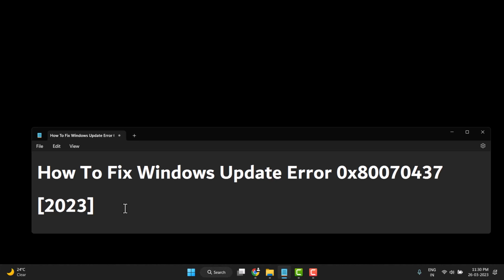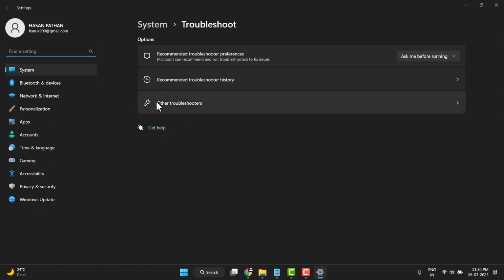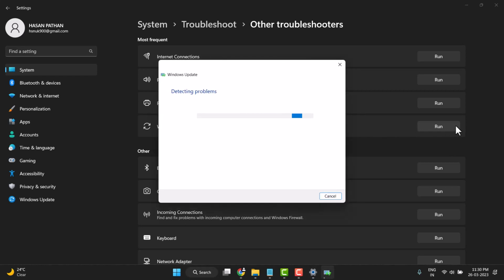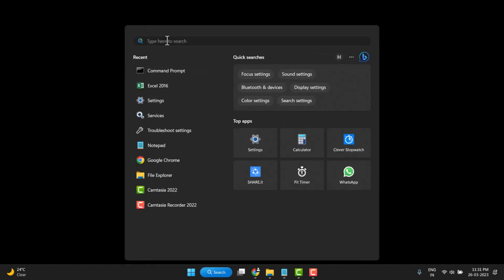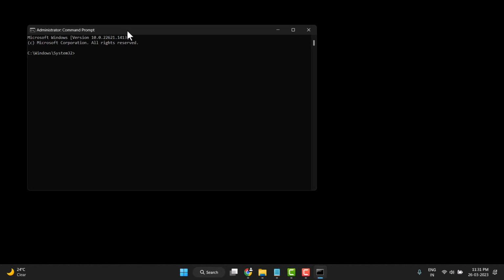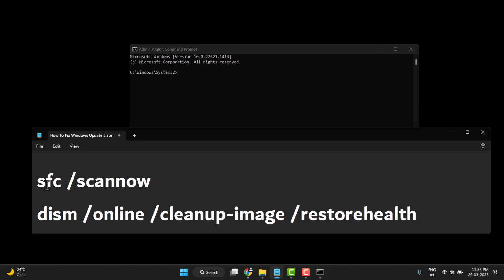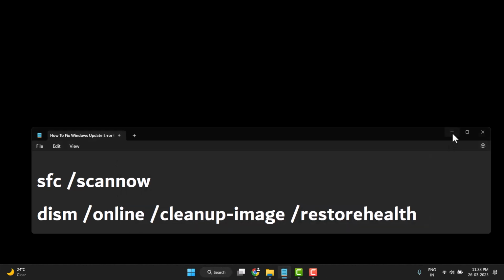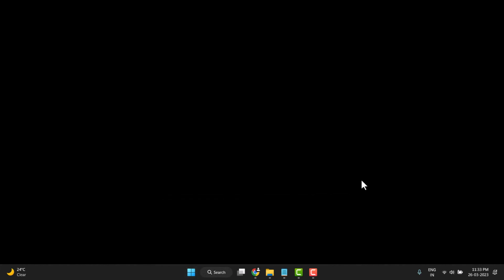How To Fix Windows Update Error 0x80070437 2023